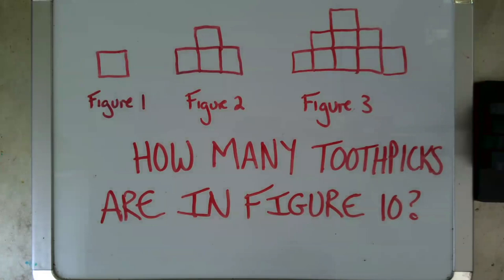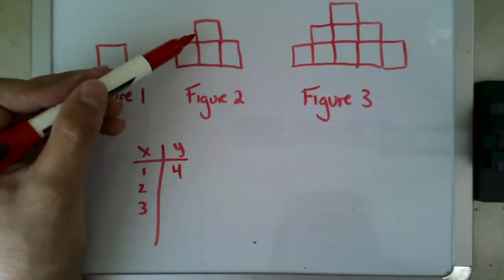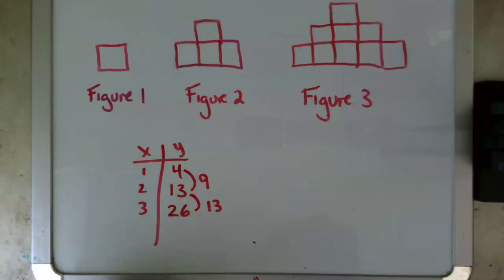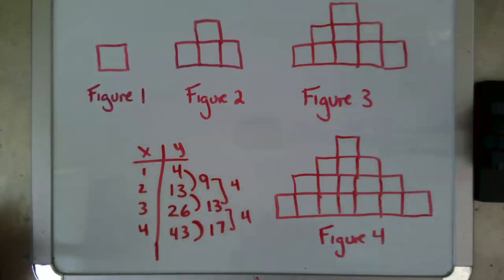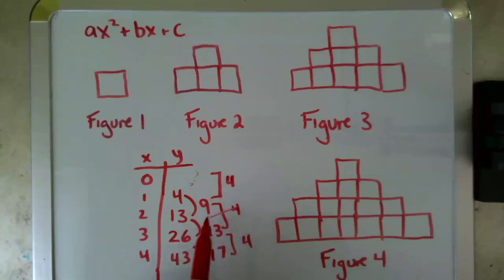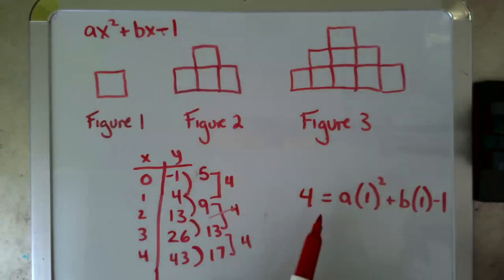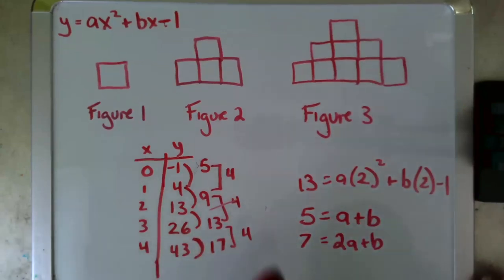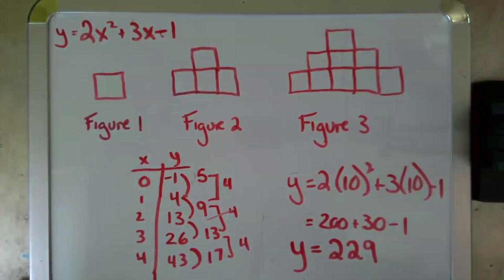Brainteaser: Toothpick Pattern Problem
How to find a pattern of numbers from assessing the first three figures and use it to create an equation that lets you determine the pattern for figure 10 and beyond.  How to determine whether a pattern is linear, exponential or quadratic.  How to take a series of points and derive a quadratic equation from them.